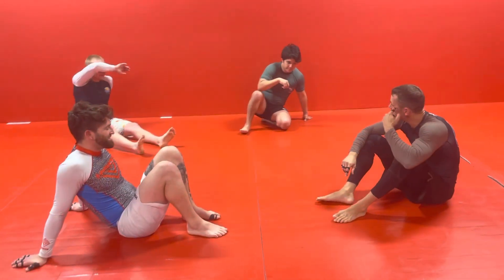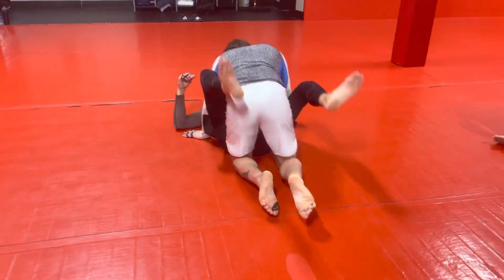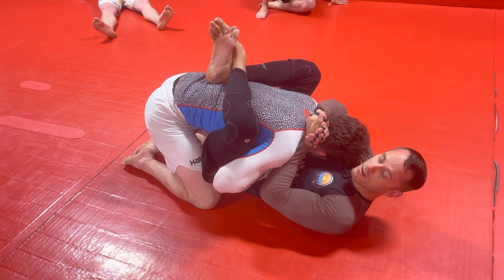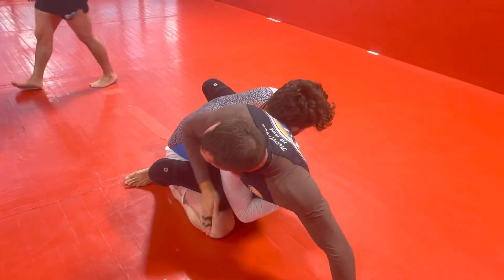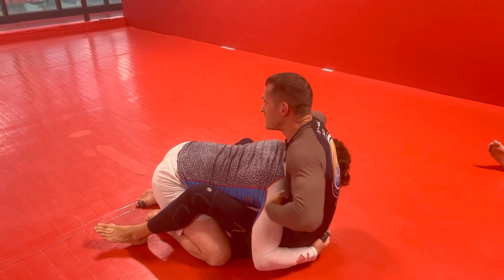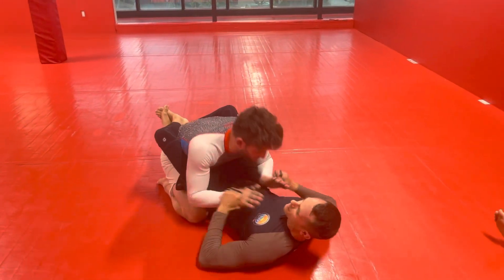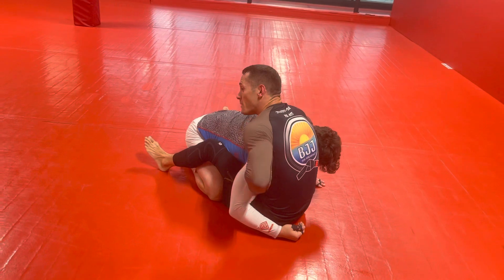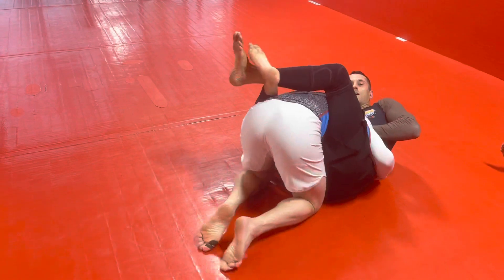Hip bump sweep to guillotine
How to use the hip bump sweep to set up the guillotine choke.